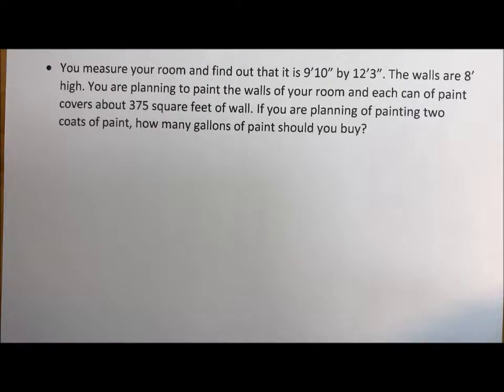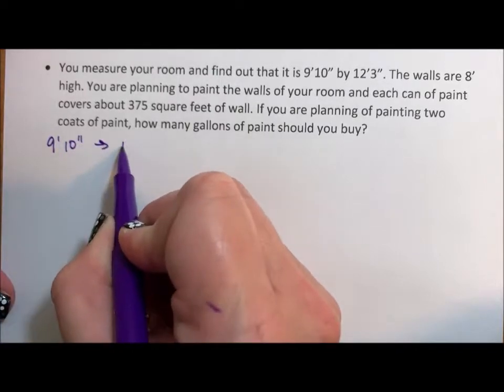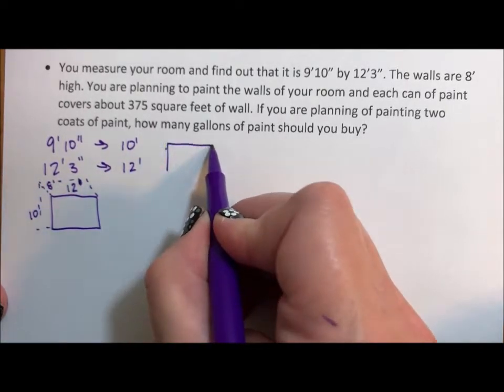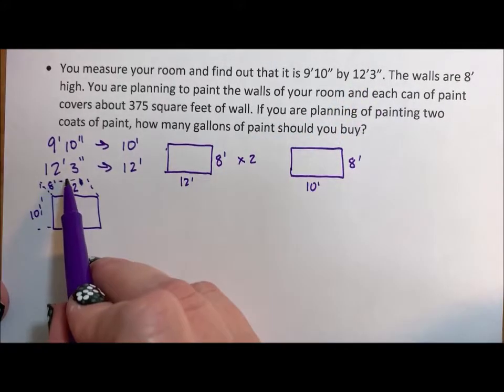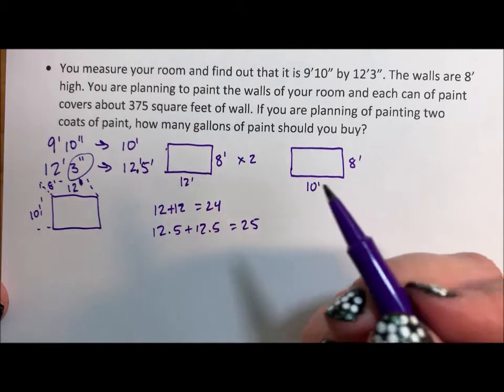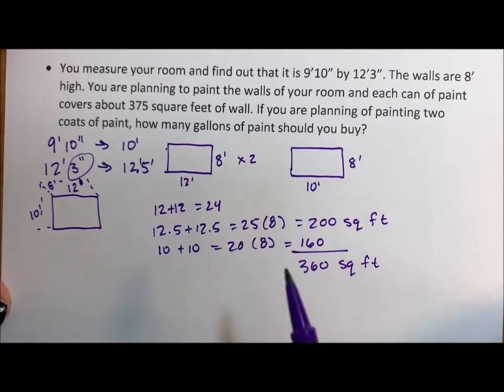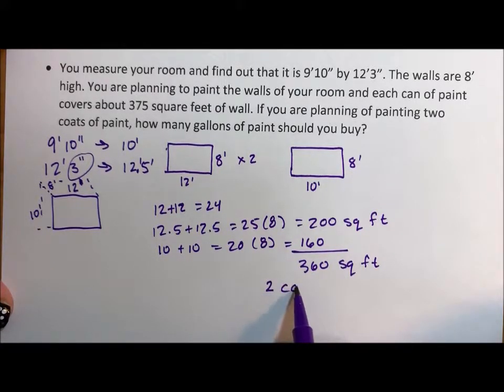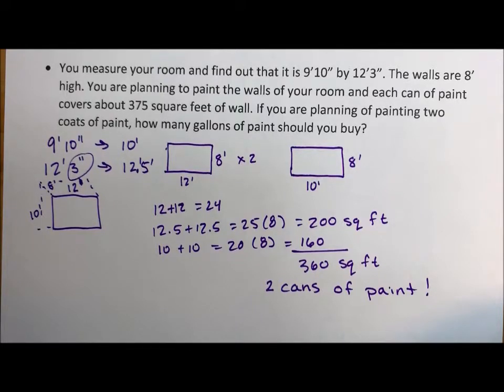Estimation - Painting Walls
This video shows how to figure how many cans of paint you will need based on the dimensions of a room.